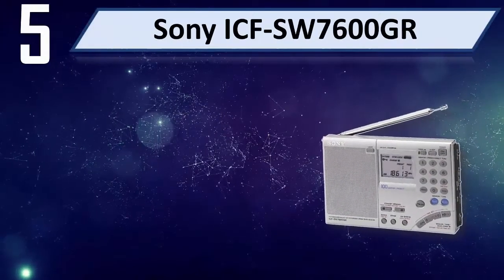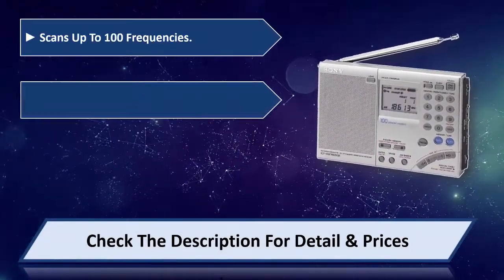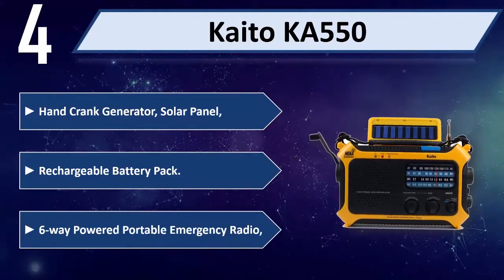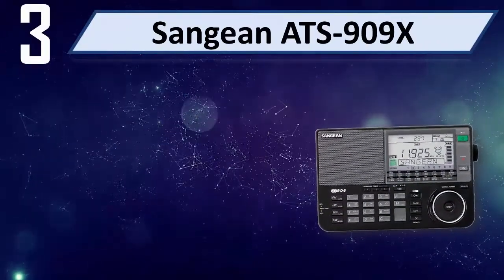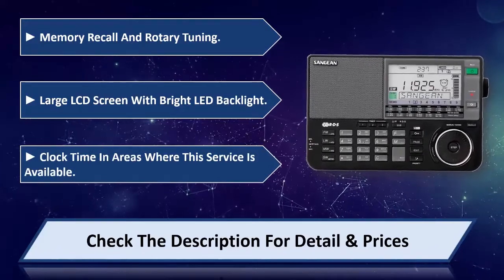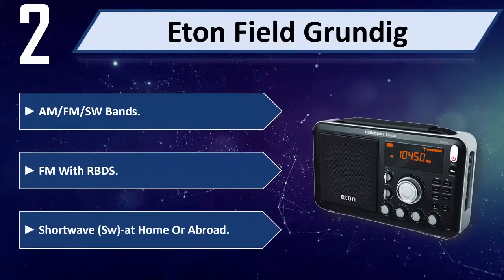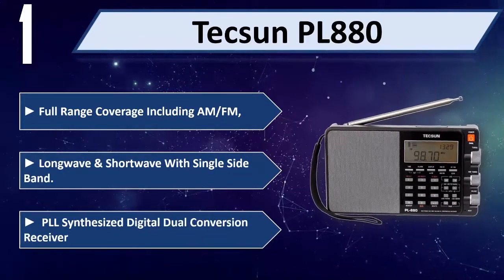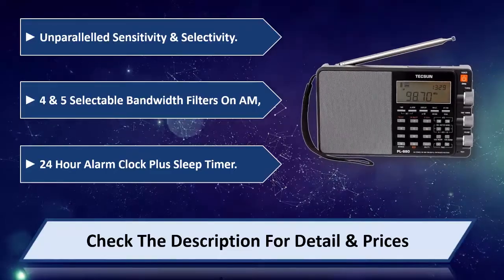5 Best Shortwave Radios 2024 | Best Shortwave Radios Reviews | Top 5 Shortwave Radios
5 Best Shortwave Radios 2024 | Best Shortwave Radios Reviews | Top 5 Shortwave Radios
Let's Have a Look:

5. Sony ICF-SW7600GR [Amazon]
4. Kaito KA550 [Amazon]
3. Sangean ATS-909X [Amazon]
2. Eton Field Grundig [Amazon]
1. Tecsun PL880 [Amazon]

Best Shortwave Radios are products which you'll be using for a fair amount of time. So it needs to be the best. But as there are thousands of Shortwave Radios available from hundreds of brands in the market, so it's not easy to pick the best one for you. It requires a lot of time and energy to do a fair research on them. So, it's not possible for everyone to do it after work and all. This is where we come in.

We went through all these troubles so that you can choose the best possible Shortwave Radios for you. We have a very experienced team on market research and after all these stages of selecting, we can honestly say that these 5 are the Best Shortwave Radios in the market at this very moment. You can go for any of them with your eyes closed and you can be ensured with their quality, performance, advanced features and durability. So pick any one of these 5 and live tension free!